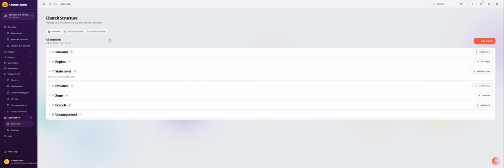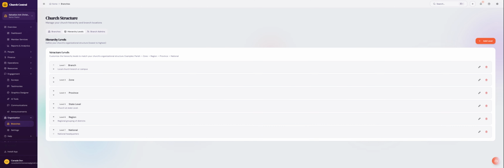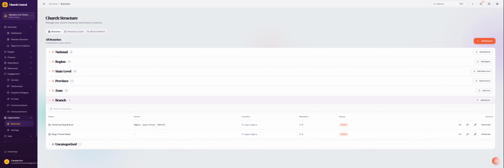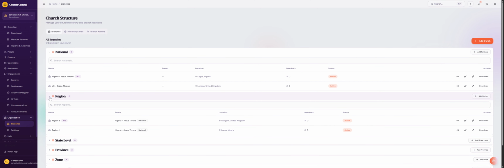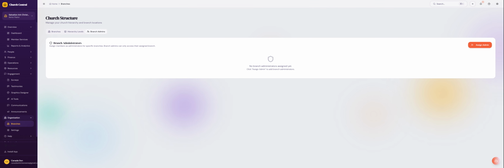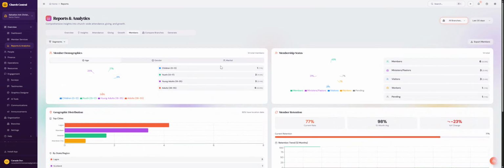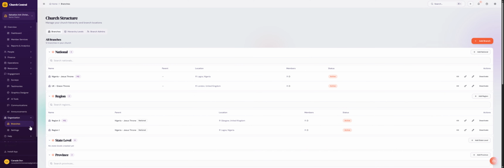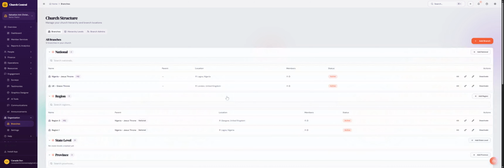🌍 How to Set Up & Manage Multiple Church Branch Structure in Church Central Cloud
Learn how to create, organize, and manage a Multi-Branch Church Structure using Church Central Cloud. This step-by-step tutorial shows you how to run headquarters and all satellite branches from one powerful, centralized system.

In this video, you will learn how to:
➕ Create multiple church branches
🏛️ Set headquarters and branch hierarchy
👥 Assign branch pastors, admins, and leaders
📍 Manage branch locations and service schedules
📊 Track attendance, giving, and growth per branch
📢 Send branch-specific announcements and messages
💰 Monitor finances and reports by branch
🔐 Control access and permissions for each branch
📈 Generate consolidated and individual branch reports

This training is perfect for Senior Pastors, Church Administrators, Network Churches, Denominations, and Ministry Leaders managing one church with multiple locations.

Church Central Cloud helps growing churches scale with structure, visibility, and accountability — all in one platform.